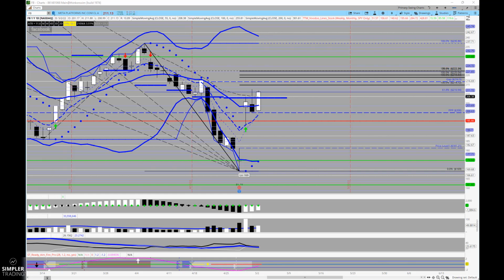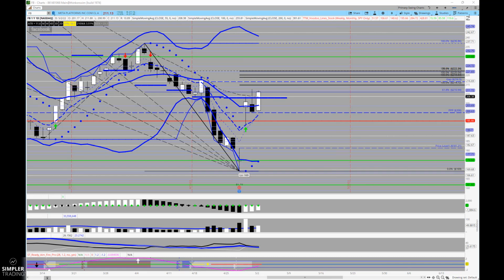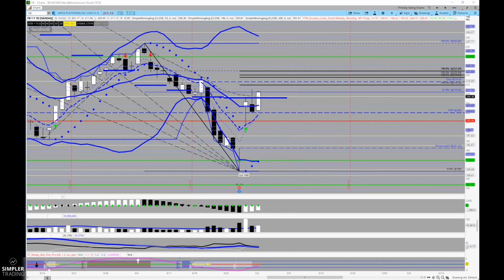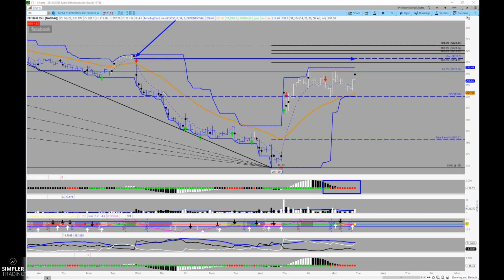Fibonacci: Facebook Follow-through | Simpler Trading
Facebook earnings may have surprised some and if bears are still on the run the next 2 days could bring another $5-6 of continuation, possibly more. Let's map that out technically and see if we can get into and out of a trade before the Fed meeting on Wednesday.